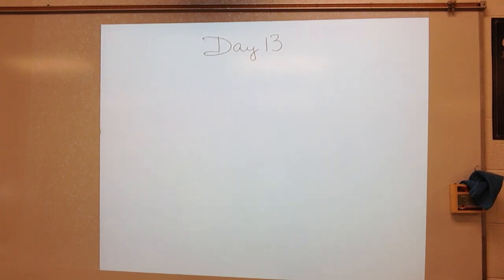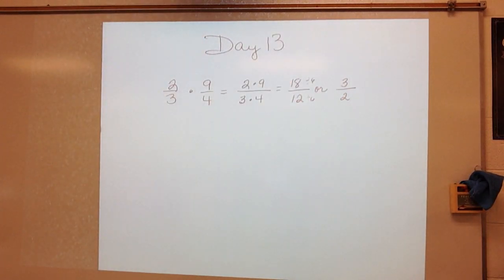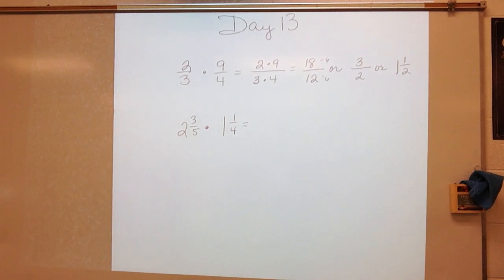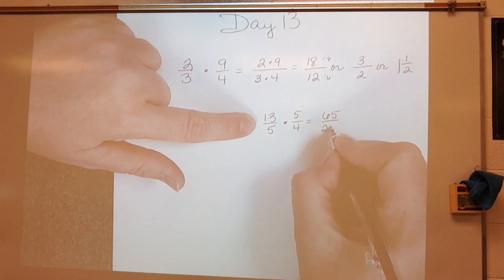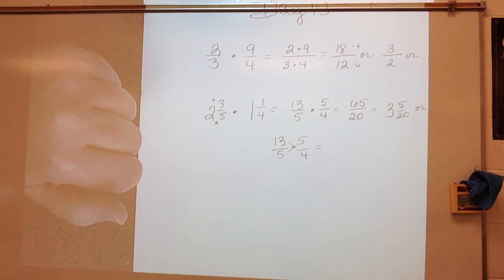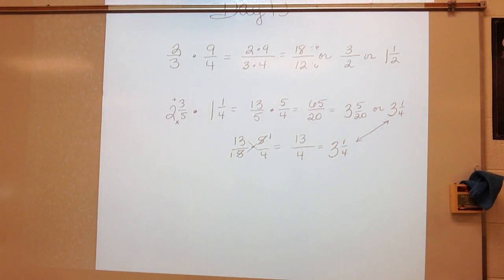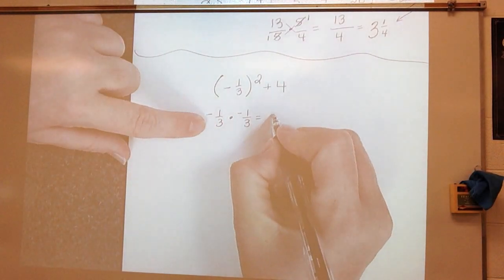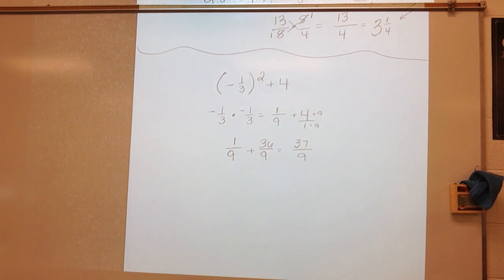NTI 13 Transitions